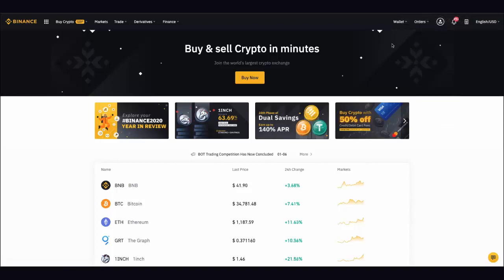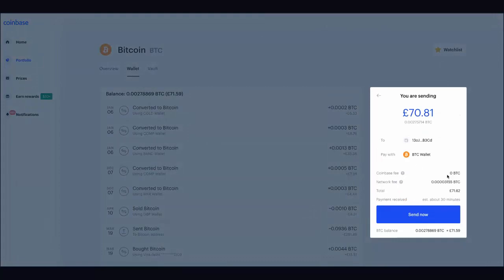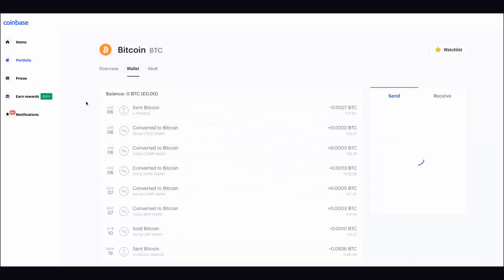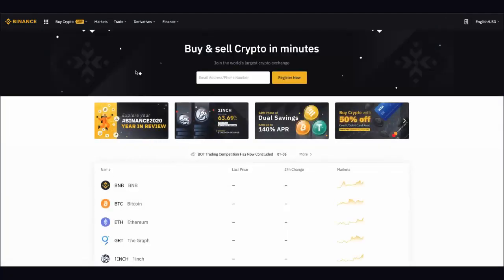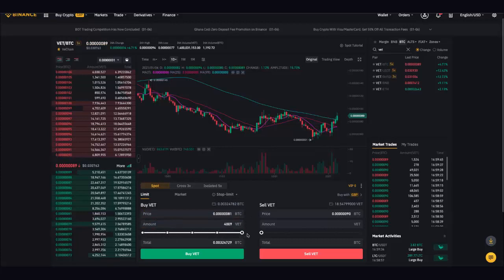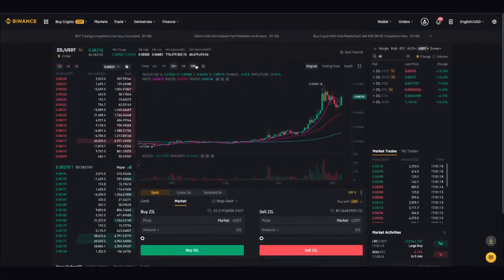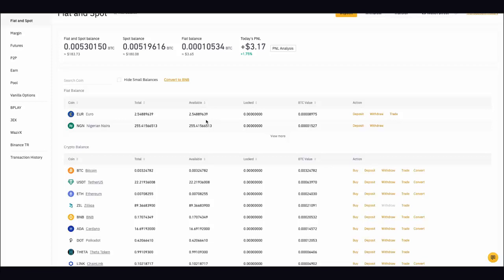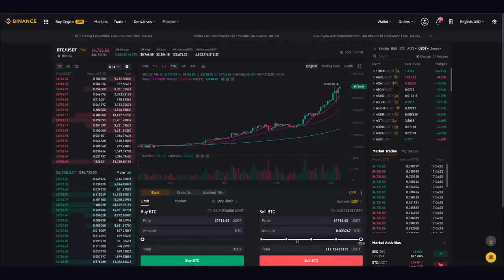Binance Review & Tutorial 2021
Binance is a leading cryptocurrency exchange for cryptocurrency traders and enthusiasts looking to buy and sell a wide variety of cryptocurrencies at low fees. Led by its charismatic leader Changpeng Zhao, its defining features are innovation and new features, proactive community, ability to buy bitcoin and altcoins with more than 40 fiat currencies, their own Binance Chain and Binance coin (BNB), Binance Futures and margin trading with up to 125x leverage, and vision to morph into a decentralized autonomous organization (DAO) in the coming future. While its platform is capable of handling a large volume of trades without suffering a significant slowdown in transaction times, it does experience its fair share of issues from time to time, including unexpected maintenances and security vulnerabilities. Despite that, it remains one of the most important exchanges in the cryptoverse.